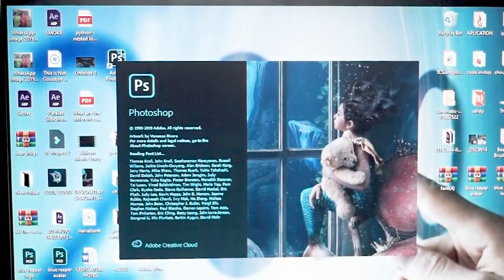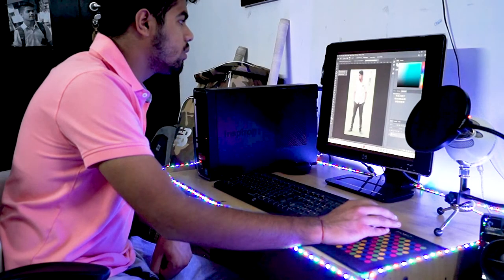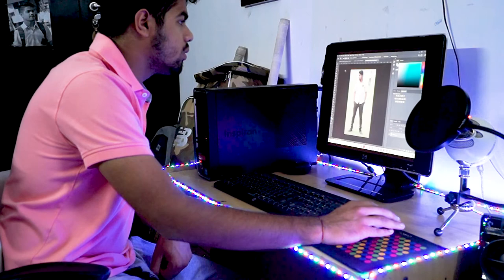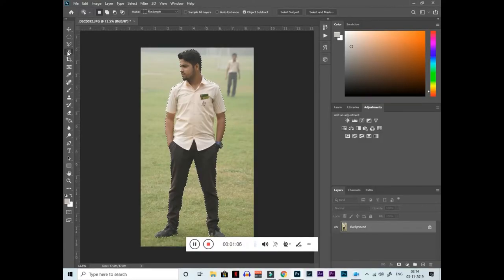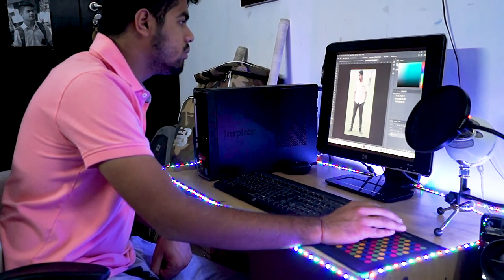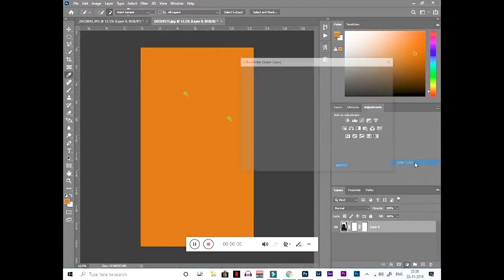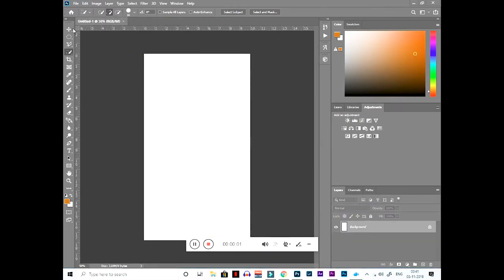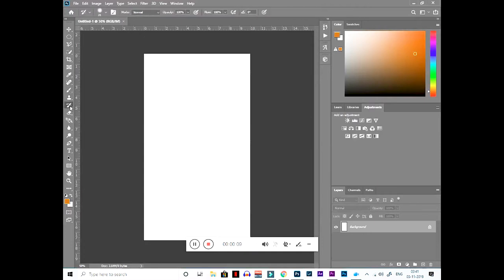Everything You Wished Is There In Adobe Photoshop Elements Cc 2020!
the adobe photoshop is a layer based editing system that allows image creation and altering with multiple overlays that support transperency.

in this video, i have given you the gist of this software .
and discussed about the new features of  the same .